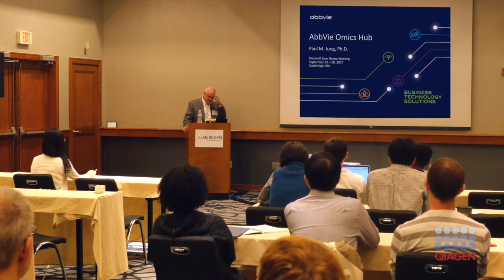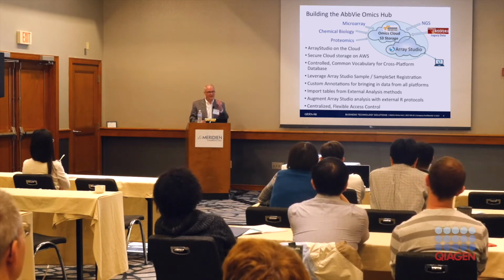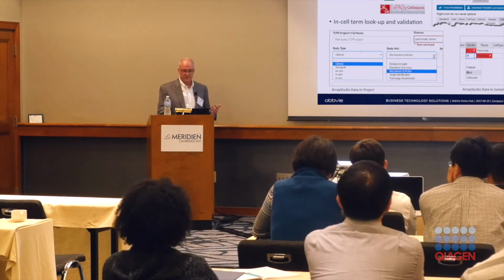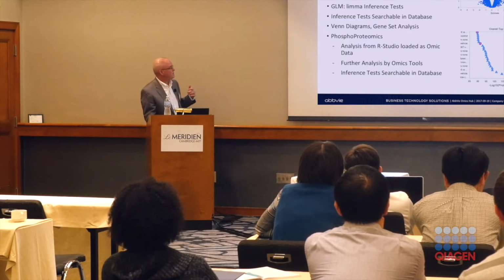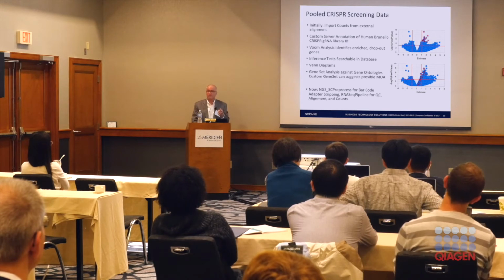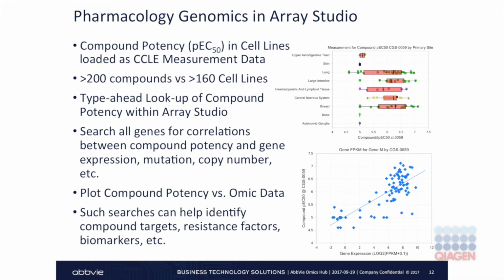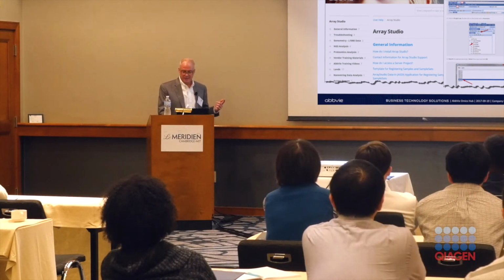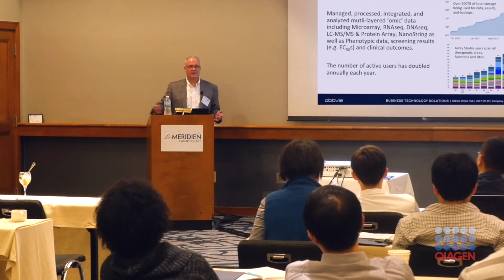AbbVie Omics Hub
Paul M. Jung, Ph.D.
OmicSoft User Group Meeting
September 19-20, 2017
Cambridge, MA